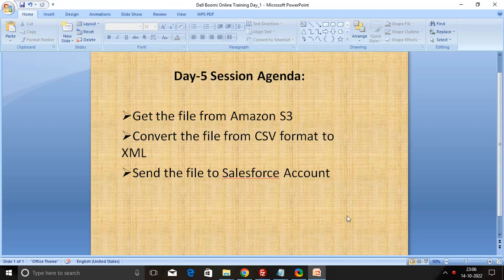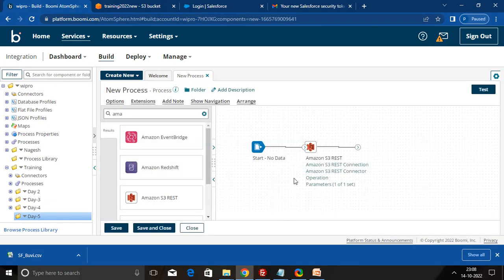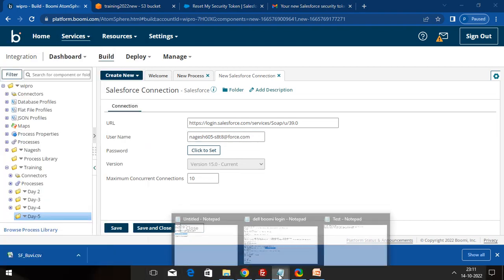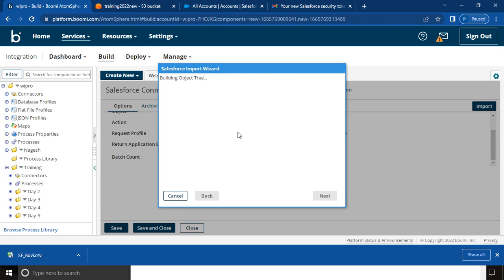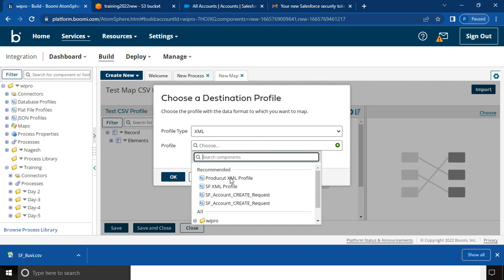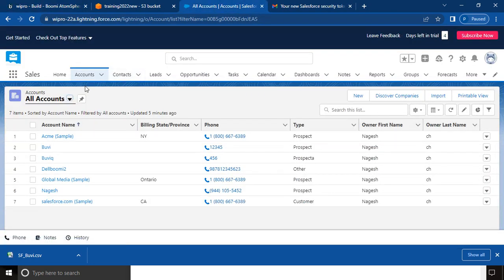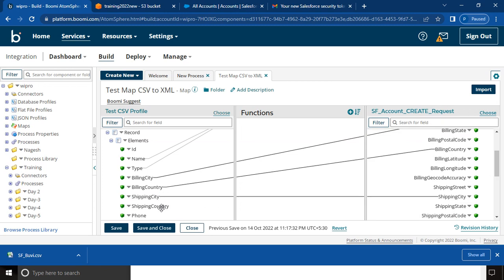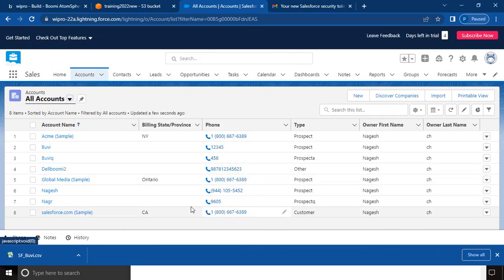Dell Boomi online Training Day -5 Amazon S3 bucket to Salesforce Account Integration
BB Tech Dell Boomi Online Training Amazon S3 to Salesforce Application Integration

1.Connect to the Amazon S3 bucket
2.Get the CSV file from Amazon S3
3.With Map shape convert the CSV file to XML file
4.Create the Salesforce account connection
5.Create the Salesforce profile.
6.Send the  XML file to Salesforce account.